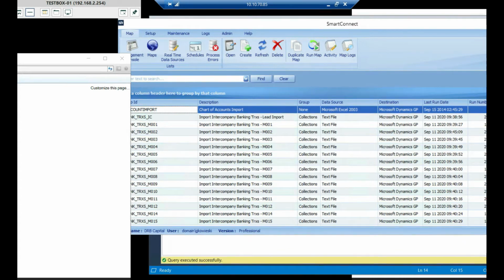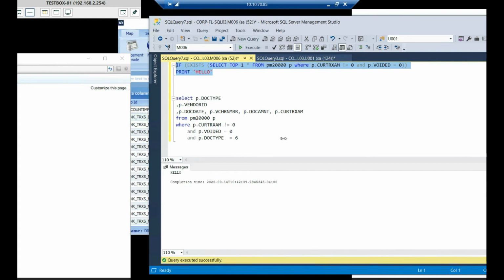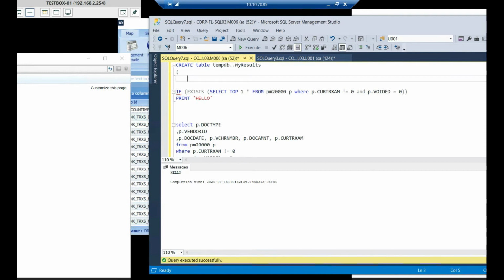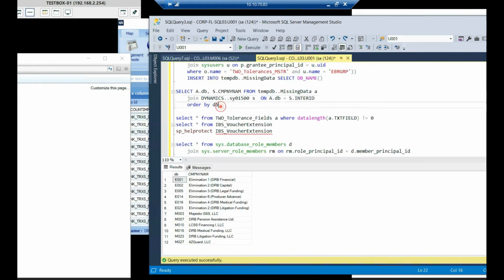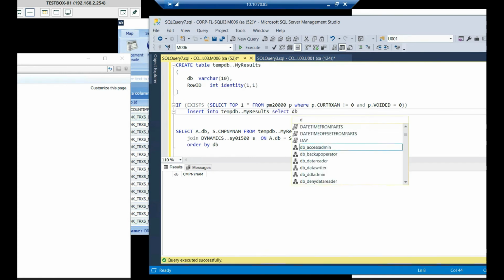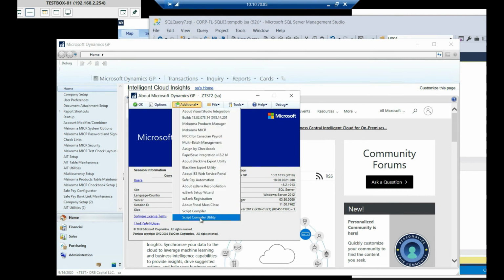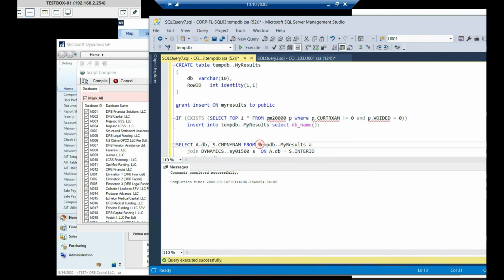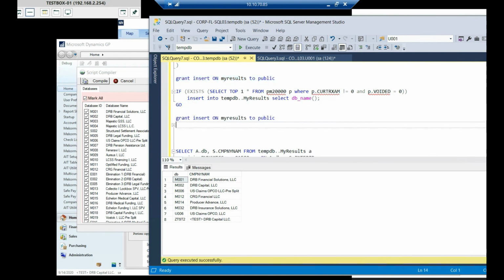How to use Script Compiler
Quick demo on how to use the script compiler to execture code in select companies, (or all).